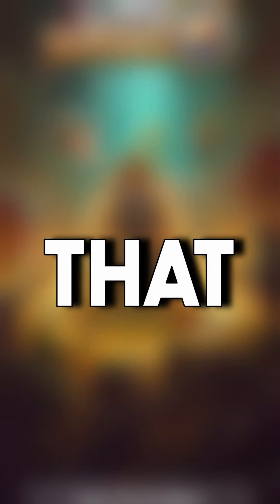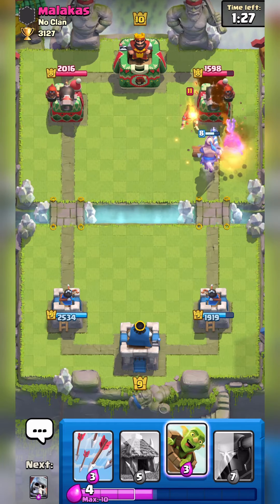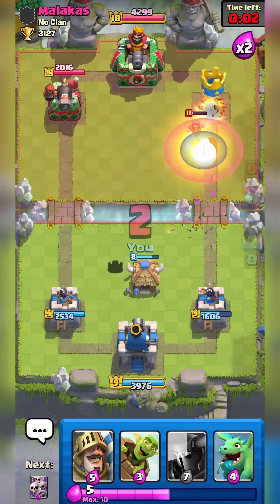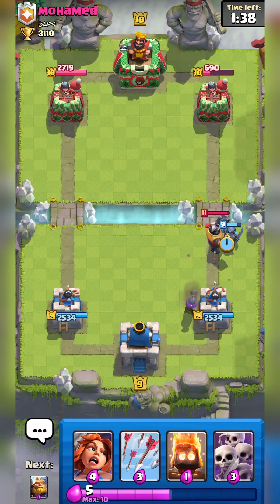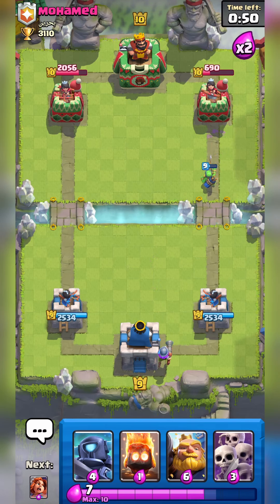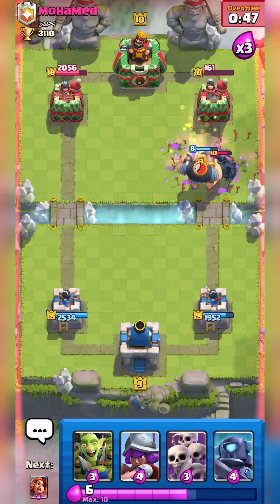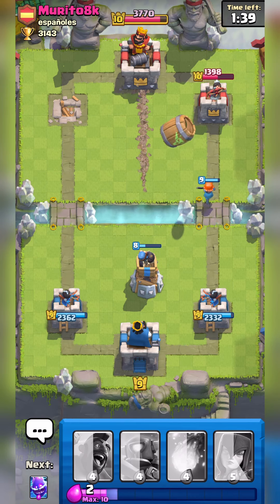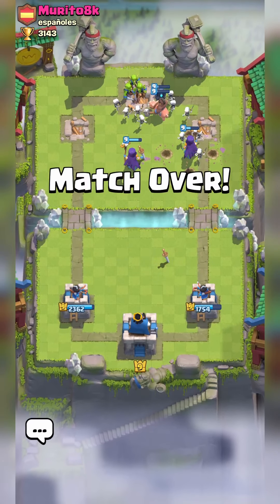#1 BEST DECK for ARENA 7 - Clash Royale (2025)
In today's video, I'm going to be covering the top 3 decks that the best arena 7 decks and push trophies incredibly fast getting to Arena 7 that you guys want. This deck is the best decks for arena 7, arena 8, arena 9 and arena 10! These 3 decks I'm gonna share are the best decks for arena 7 right now and you should be using them if you wanna push trophies. I will be covering pro tips with each of these deck to help you guys with how to play this deck so that you guys can completely dominate arena 7!

TOP LADDER CLASH ROYALE GAMEPLAY with the best and most consistent deck in Clash Royale!

I Could potentially coach you and analyze your gameplay and help you take your GAME TO THE NEXT LEVEL!

The decks showcased here are great for clash royale 12 win grand challenges, clash royale trophy pushing on ladder, and for clash royale tournaments and clan wars. I hope you guys enjoy pro tips and tricks and my beginner tips and tricks, and I'll see you in the arena!

*Ignore this*
Best Royal Giant Ice Wizard Deck, Best Golem Deck, Best Hog Rider Deck, Best Lava Hound Deck, Best Pekka Deck, Best Bridge Spam Deck, Clash Royale Best Deck 2024
Clash royale top 3 decks, Best 3 decks for arena 10, Amazing deck, arena 10 top 3 deck, top 3 decks in clash royale
unstoppable decks, ultra combo pushes top 3 deck
arena 10 deck, good arena 10 deck, best arena 10 decks that are easy to use, mortar
Troyale,top deck,best deck in clash royale 2024,best legendary card in clash royale,best deck to gain trophies fast clash royale,ladder Season 23 deck,
clash royale best deck for arena 9,
clash royale best deck possible,
clash royale best deck to push to legendary arena,
clash royale best deck to reach 4000 trophies,
clash royale best deck to reach arena 10,
clash royale best deck to reach hog mountain,
clash royale best deck to reach legendary arena,
clash royale best deck unbeatable, Top 3 arena 10 decks clash royale, top 3 best decks in clash royale, goblin giant clash royale,